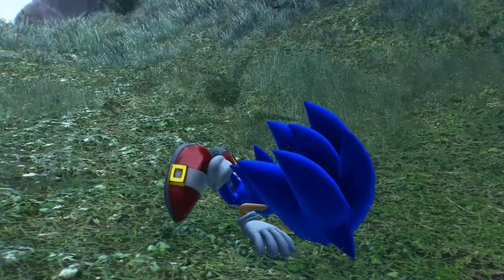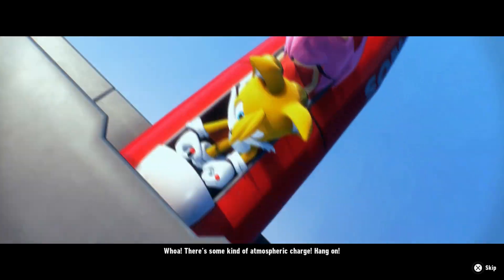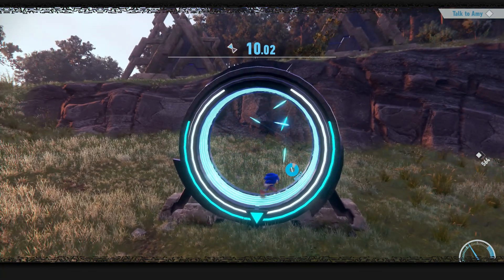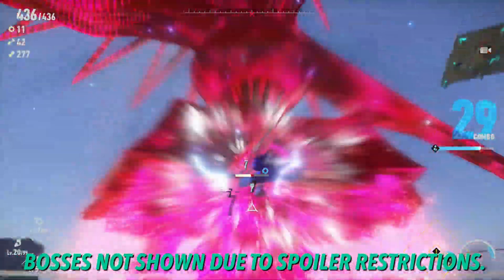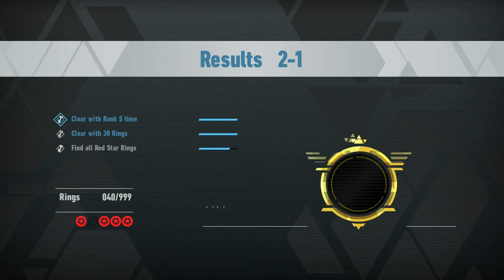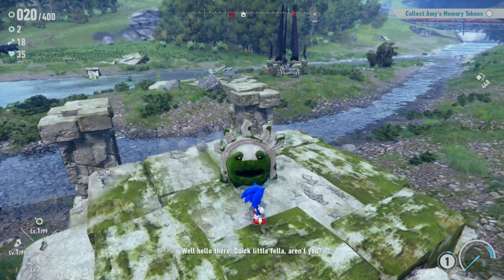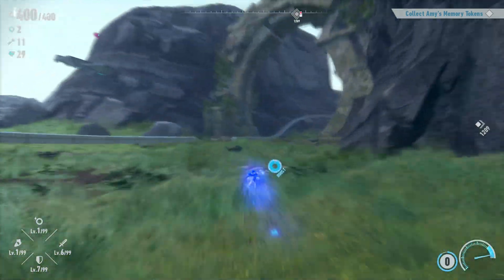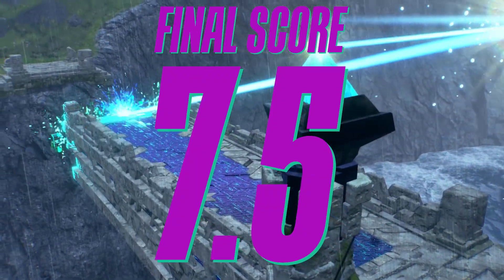Sonic Frontiers - Easy Allies Review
Sonic Frontiers brings the Blue Blur to new horizons. And while it has problems, it's by far the most enjoyable and ambitious 3D entry in a long time.

Written by Bradley Ellis
Video Edited by Don Casanova
Reviewed on PlayStation 5
Available on PC, PS4, PS5, Switch, Xbox One, and Xbox Series X|S